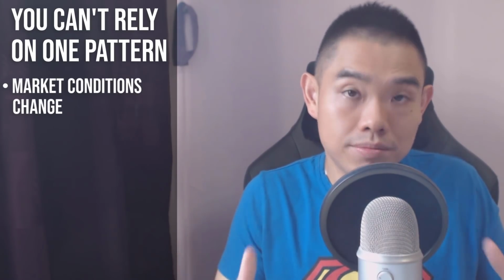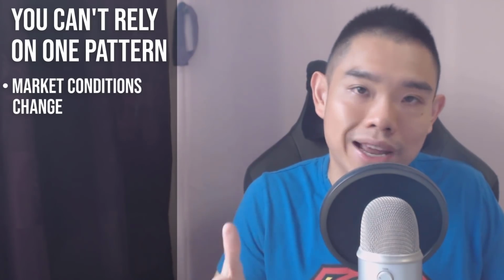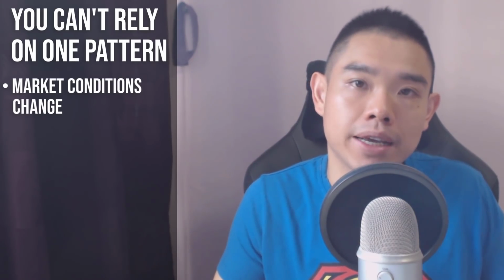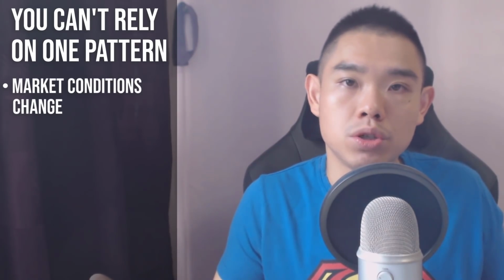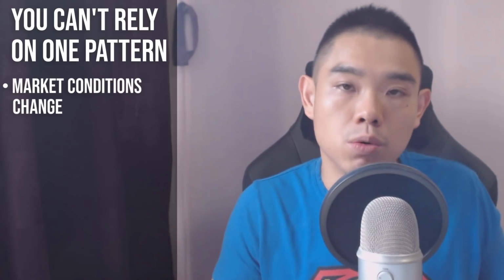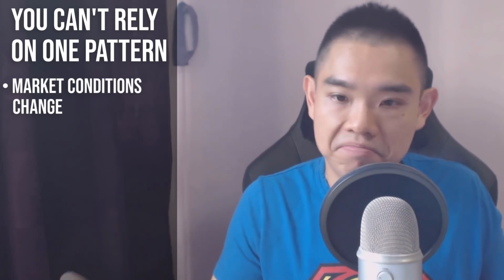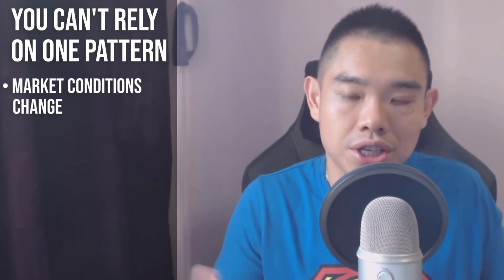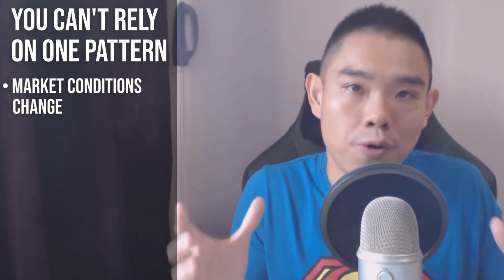The Truth About Scalping That Nobody Tells You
In this episode, you’ll discover the truth about scalping that no one tells you (and it’s not what you think).

And finally...

If you want to level-up your trading and beat the markets, then check out Pro Traders Edge